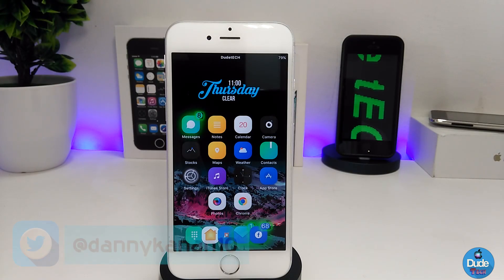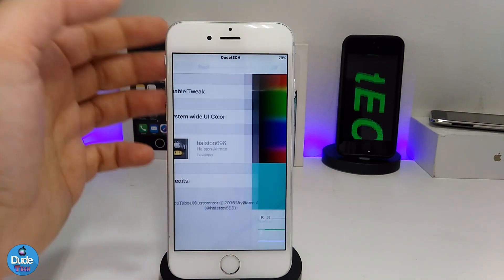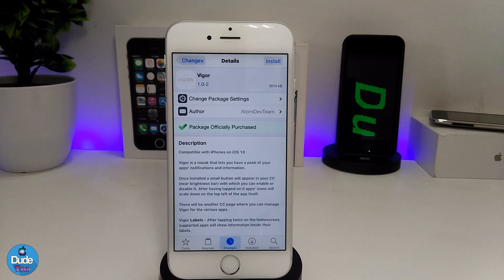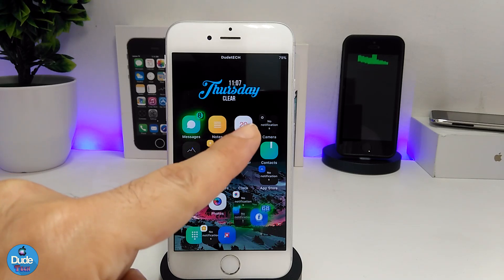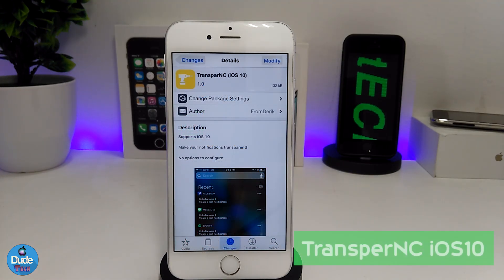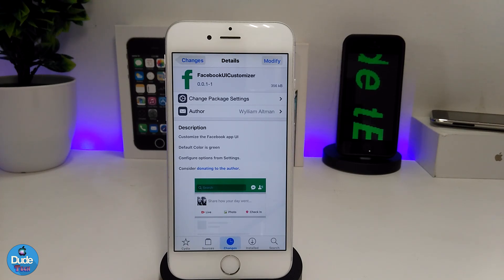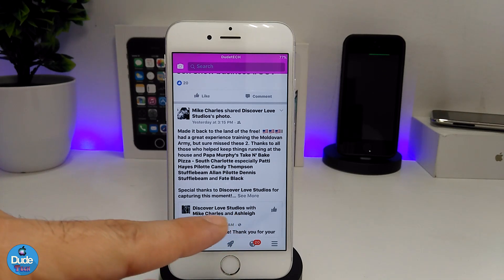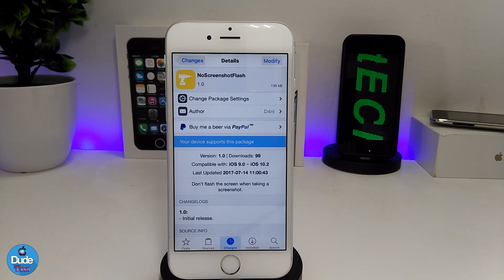Top New IOS 10 - 10.1.1 - 10.2 Cydia Tweaks / 2017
Tweaks as below :

1. YoutubeUICustomizer
2. Vigor
3. TransparNC iOS 10
4. FacebookUICustomizer
5. NoScreenShotFlash  repo ( repo.d4ni.nl/ )